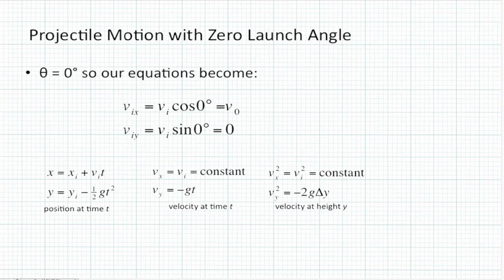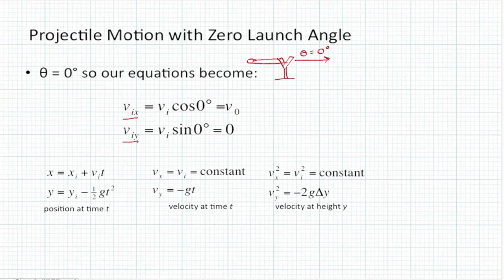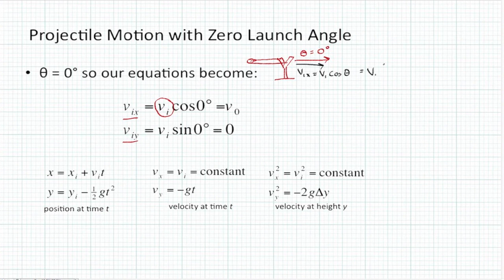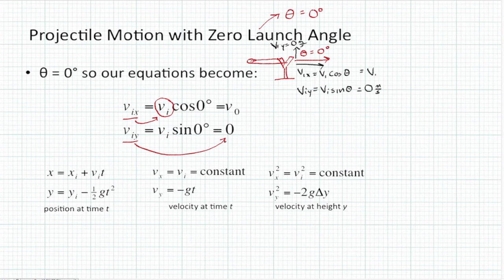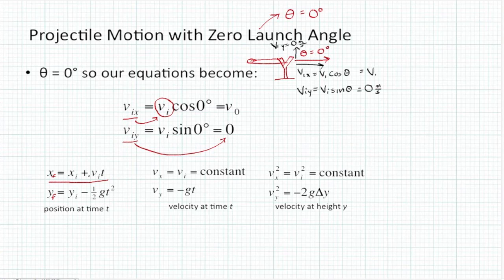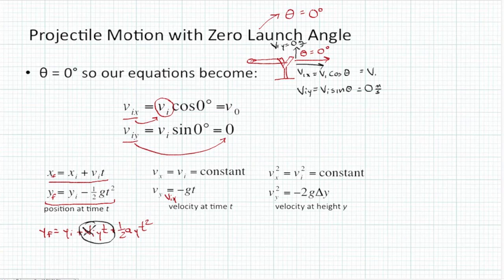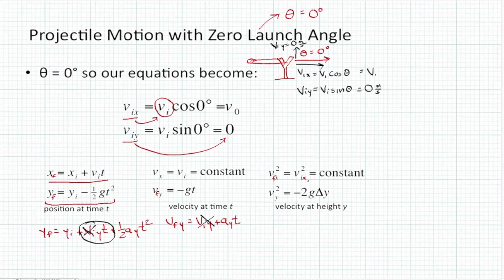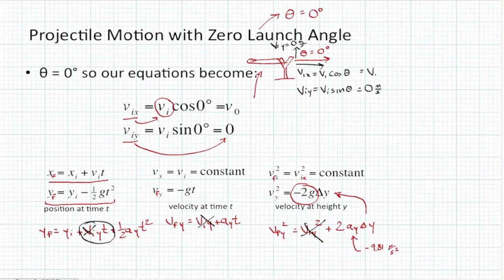Ch 5 notes-3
stgarting at slide 10